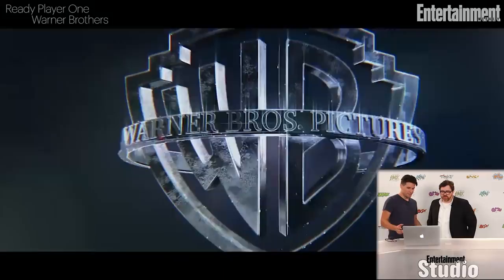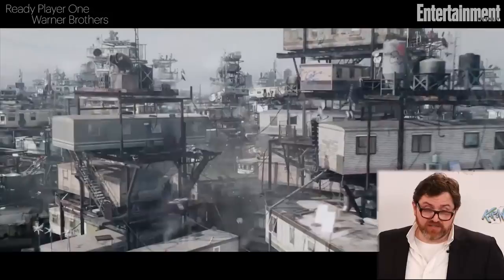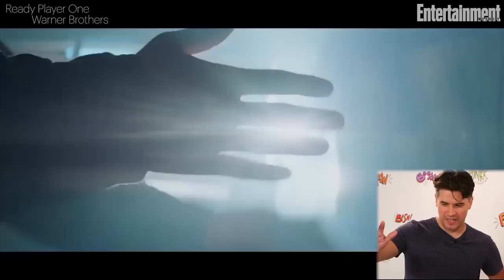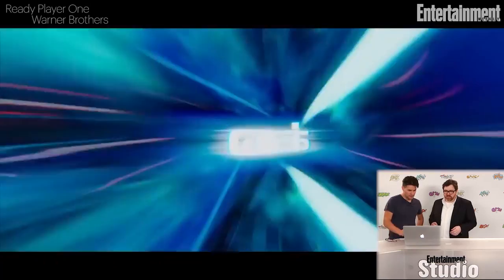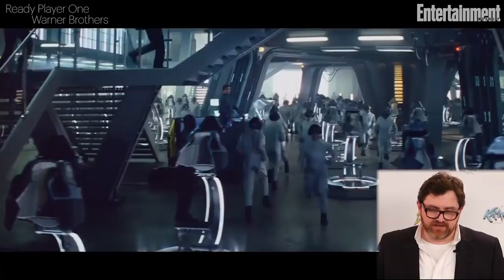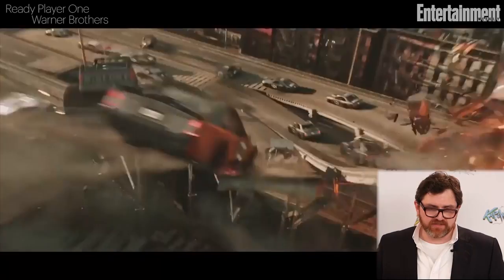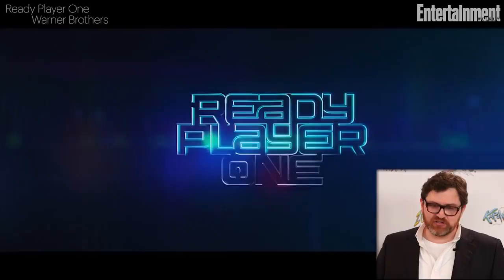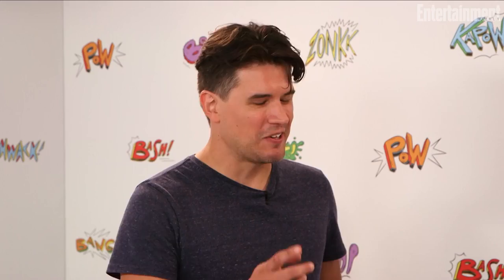'Ready Player One' Author Ernest Cline Decodes The New Trailer | SDCC 2017 | Entertainment Weekly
When venturing into the pop-culture battlefield of Steven Spielberg’s Ready Player One, it helps to have a knowledgeable guide. No one is better than Ernest Cline, author of the 2011 movie and co-screenwriter of the movie. Now that the first trailer for the March 2018 film has dropped at San Diego’s Comic-Con International, fans are dissecting and decoding every frame, but Entertainment Weekly got the man himself to offer audio commentary for the two minutes of footage.

Watch interviews with your favorite celebrities from the world of fame. What was it like for John Green to work with Cara Delevigne, what does Jennifer Lawrence think of Amy Schumer, and much more:

Find out about the latest news updates on all things entertainment. The biggest show launches, cast reveals, Hollywood celebrity gossip and the most popular movie announcements all in one place:

Be the first to see our newest cover story reveals and exclusive features. We’ll give you a look at some of the biggest blockbusters, from the newest Marvel and DC movies, to The Walking Dead and Game of Thrones:

ABOUT ENTERTAINMENT WEEKLY
Entertainment Weekly brings you exclusive backstage access to Hollywood’s most creative minds and most fascinating stars; we keep you plugged in to pop culture. We are the first to tell you about the best and worst movies, what new TV shows to watch and avoid, the biggest new music artists and flops, our pick of bestseller books and must reads you haven’t heard about. As your entertainment experts, we are your one-stop source for the latest and most trusted Hollywood news and commentary. We are funny. We are smart. We are first. We are always right. (OK - almost always right.) Entertainment Weekly knows your time is precious; we'll tell you how to spend it wisely.